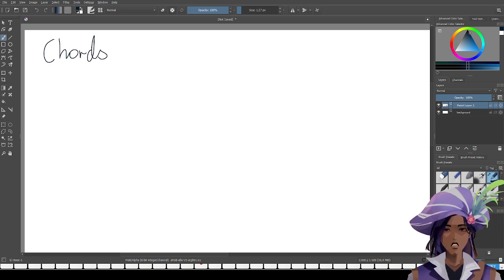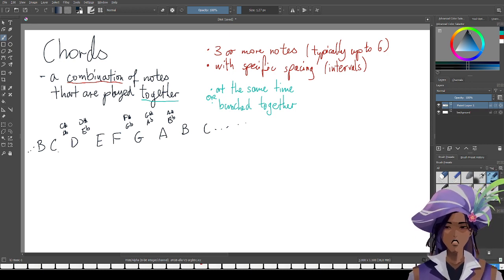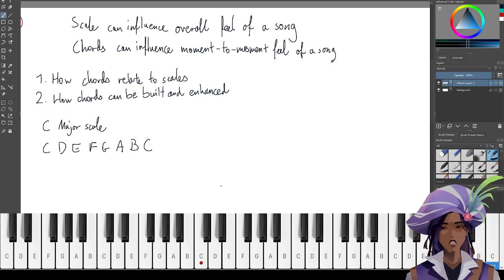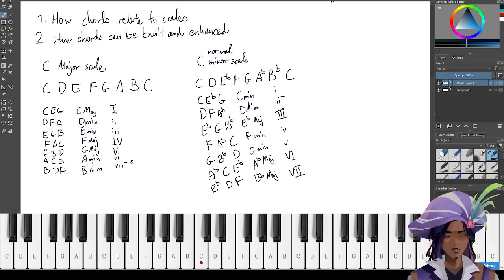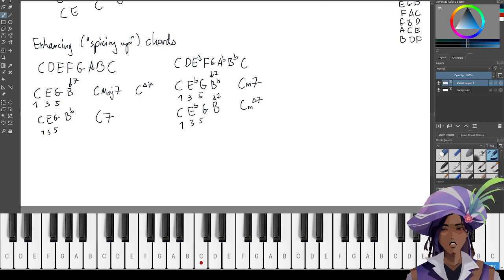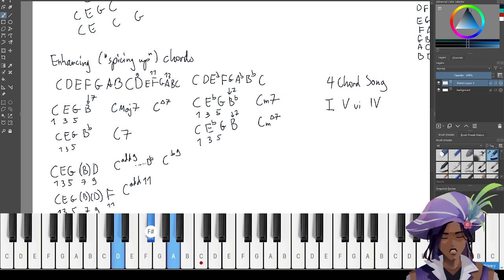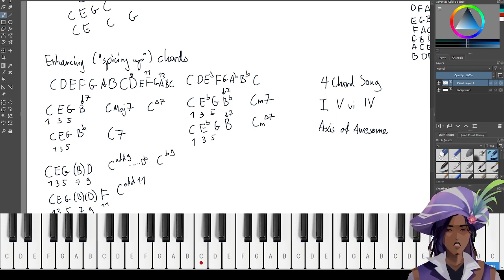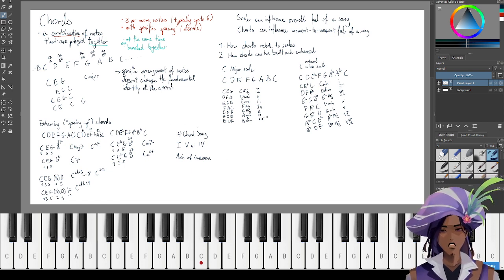Talk Tuesday: Chords (Music Theory Part 4) [12.04.2022]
Taking a deep dive into chords - how to build them, what makes them different, and what makes them spicy.